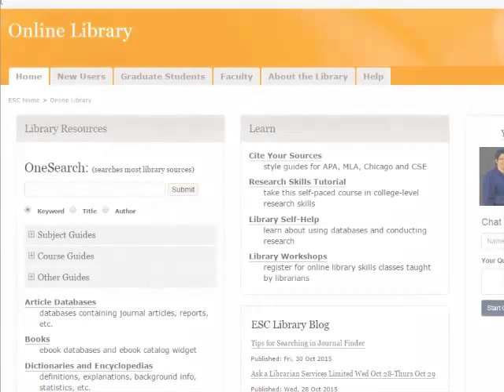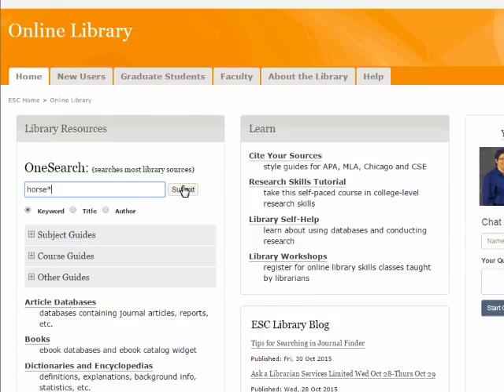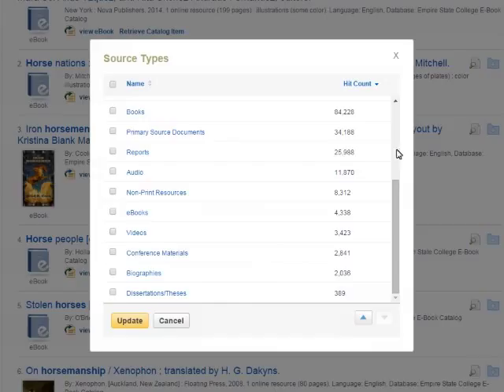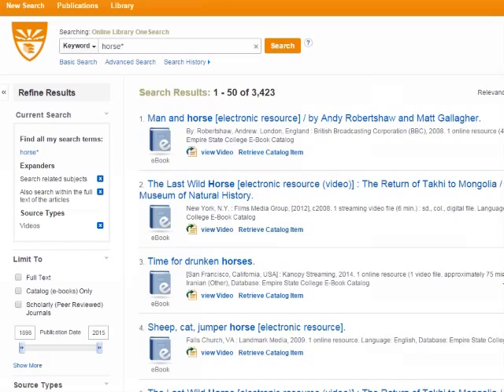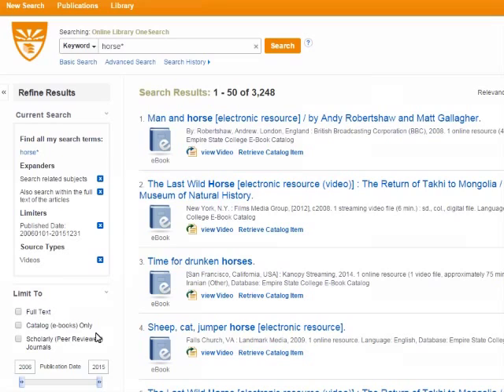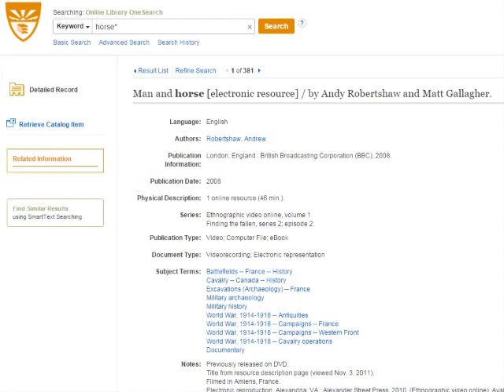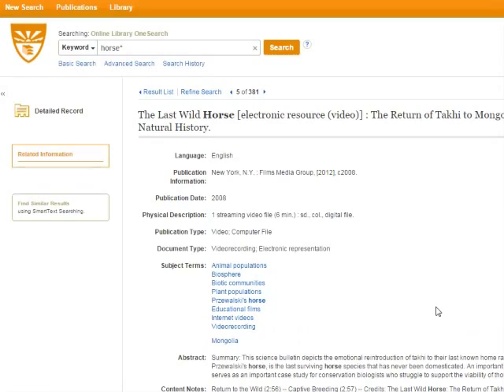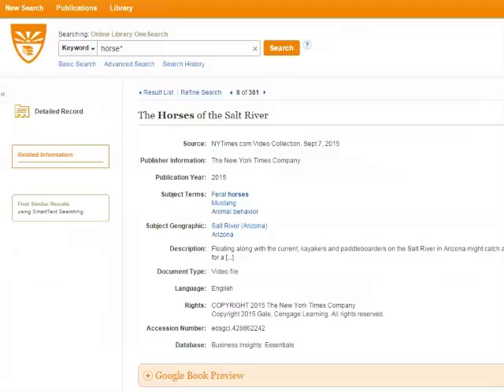How To Search For Videos using Empire State College Library OneSearch